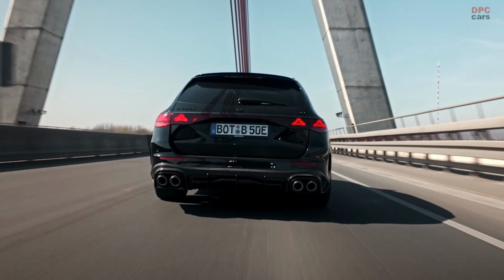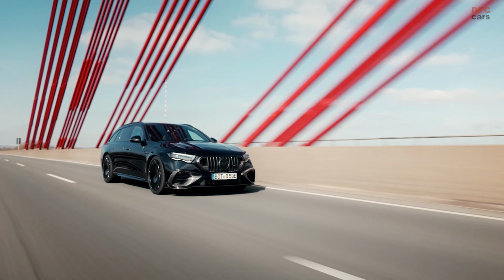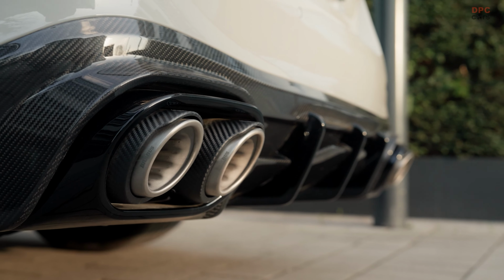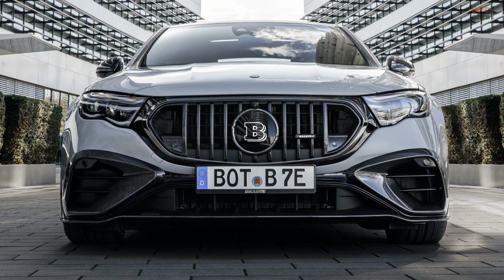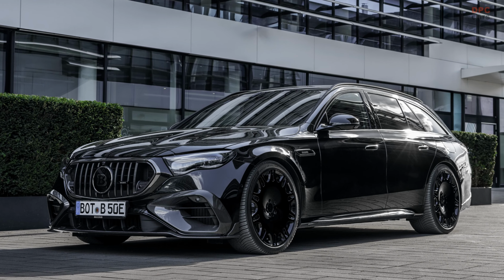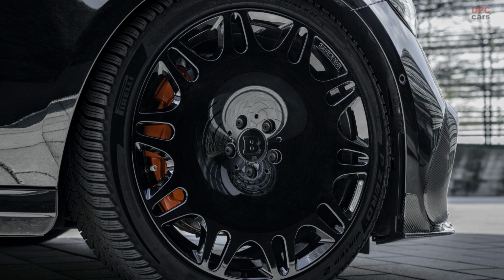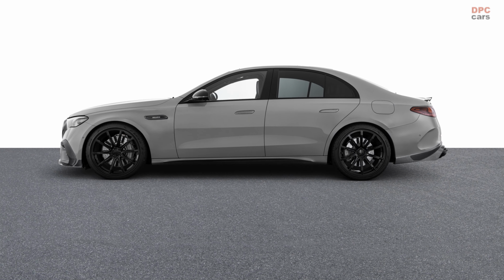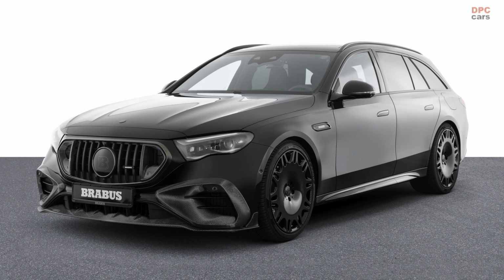Brabus Unleashes 691 HP Mercedes AMG E53 – Faster Than the E63?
Brabus has taken the new Mercedes-AMG E53 to another level with 691 horsepower and aggressive styling. This build is quicker than the V8 E63 it replaces and looks wilder than ever.

In this video, we cover everything from the performance boost to the new design upgrades, interior options, and why this might be the most exciting AMG for 2025. From the PowerXtra B53 700 kit to the carbon aero parts and exclusive wheels, this E53 is far from stock. Plus, with a 0 to 62 time of just 3.6 seconds, it is no slouch on the road either.

Whether you are into high-performance hybrids or just love what Brabus does, this is one video you do not want to miss.